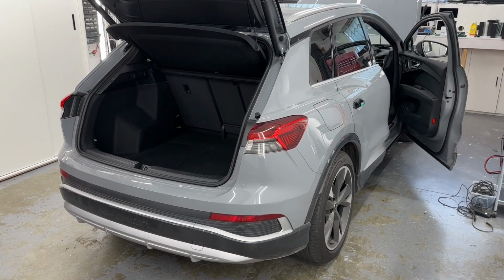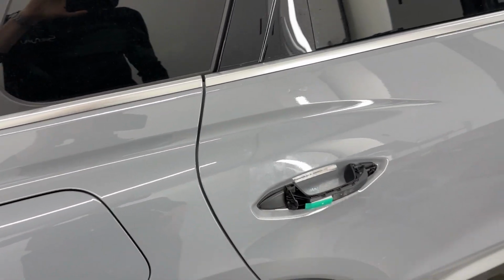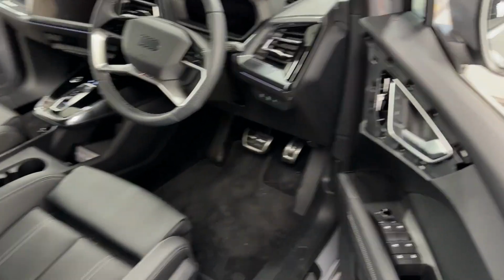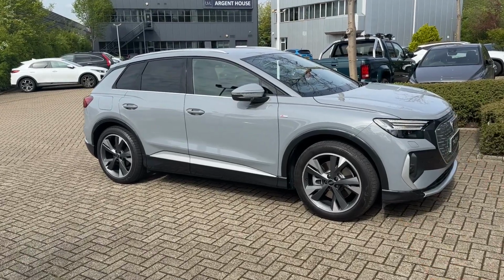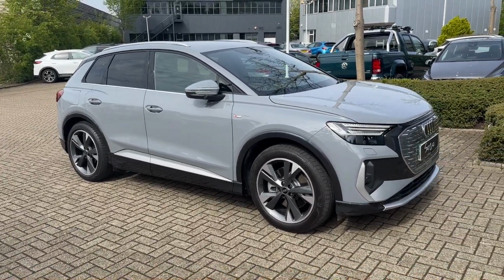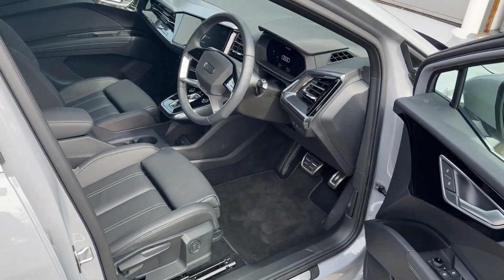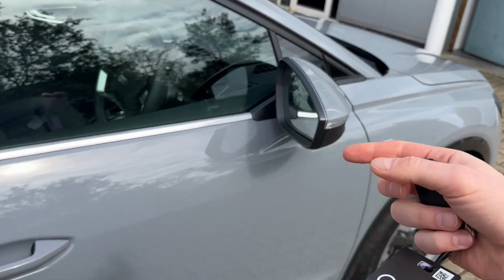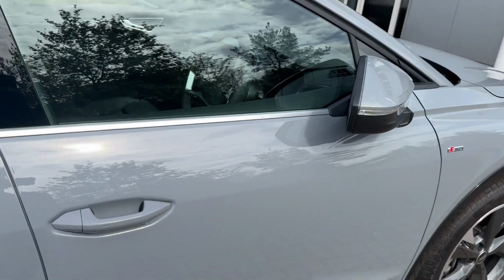Installing Audi's Keyless Entry System - Is It Worth It?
OEM Audi Keyless Entry Upgrade (aka Audi Advanced Key) installed in Audii Q4-F4 e-tron 2024 model.